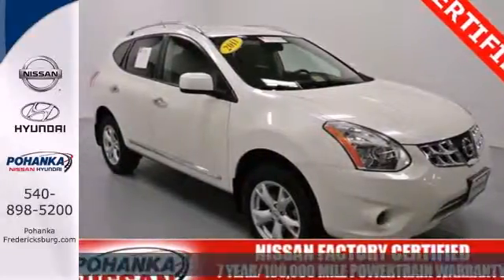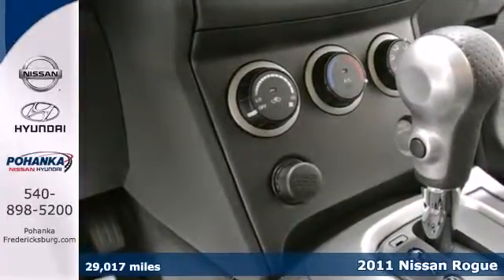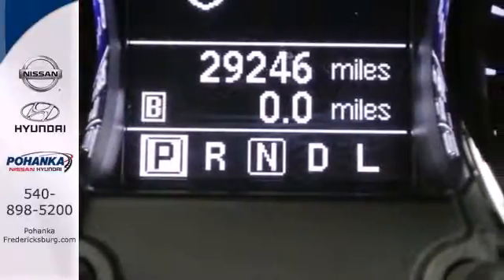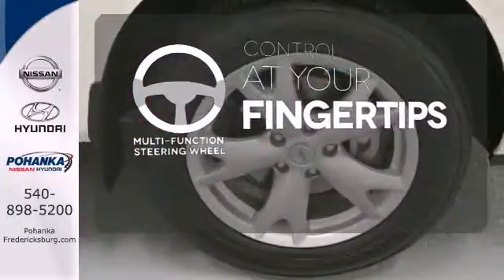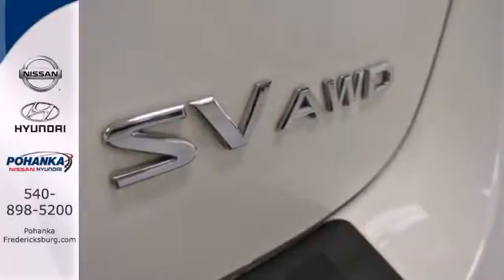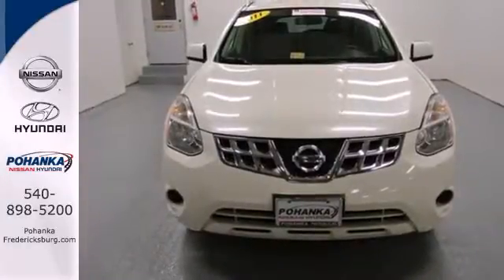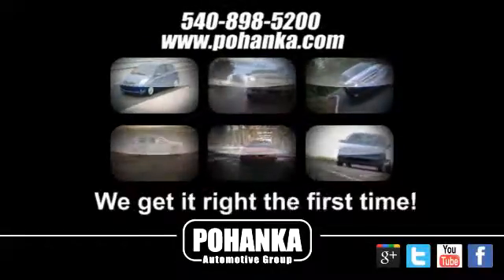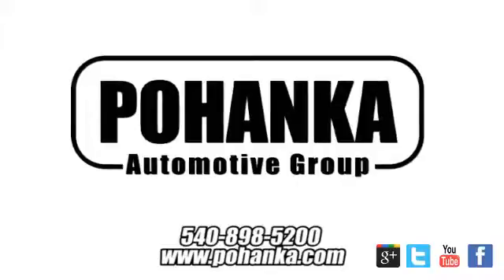2011 Nissan Rogue Fredericksburg VA Richmond, VA 13X133 - SOLD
Year: 2011
Make: Nissan
Model: Rogue
Engine: 2.5L I4 DOHC 16V
Transmission: CVT
Color: White
Interior: Black
Mileage: 29017
Stock #: 13X133
AWD. Nissan Certified! One-owner! If you want an amazing deal on an amazing SUV that will not break your pocket book, then take a look at this fuel-efficient 2011 Nissan Rogue. Nissan Certified Pre-Owned means you not only get the reassurance of up to a 7yr/100,000 mile Warranty, but also a 156-point inspection/reconditioning, 24/7 roadside assistance, trip-interruption services, and a complete CARFAX vehicle history report. It is nicely equipped with features such as AWD. A great gas saver with a surprising amount of room for its size! Save some money and still have room to haul your things!

Address:
5200 Jefferson Davis Hwy